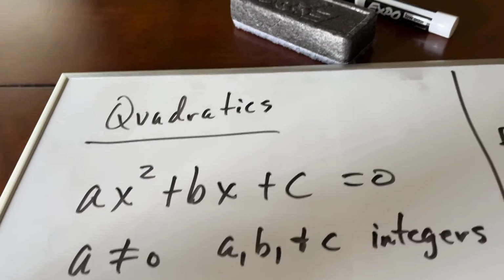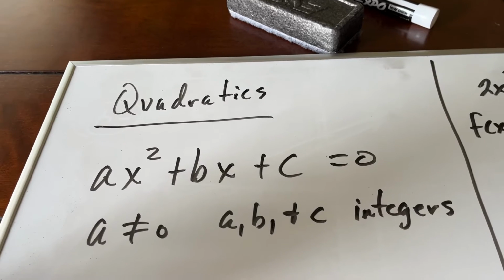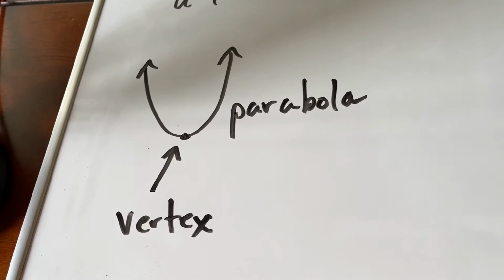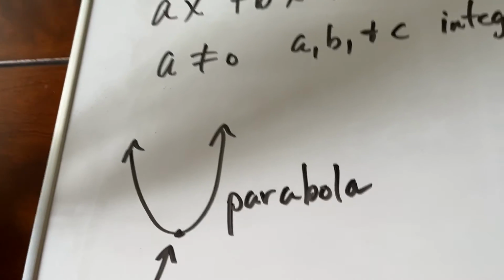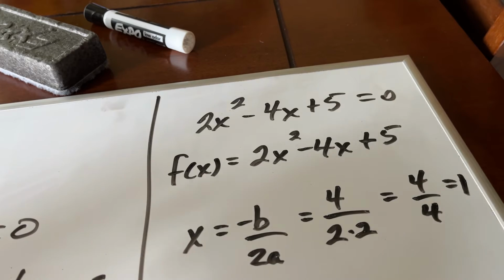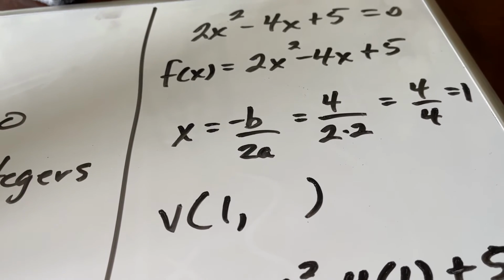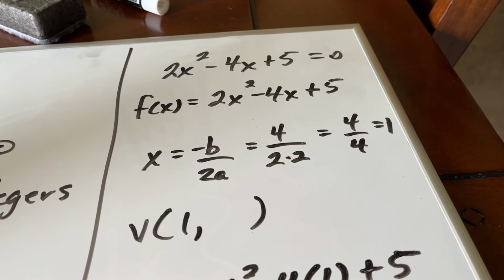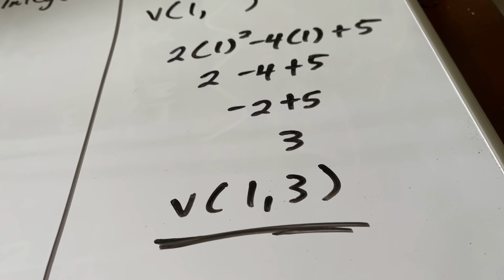Quadratics in Standard Form and the Vertex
Dan introduces quadratics in standard form and how to find the vertex.